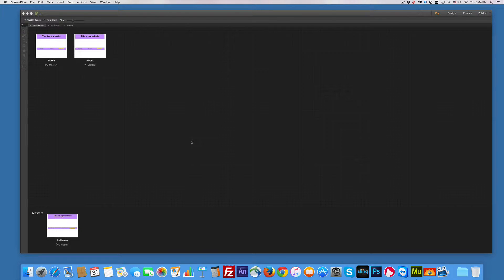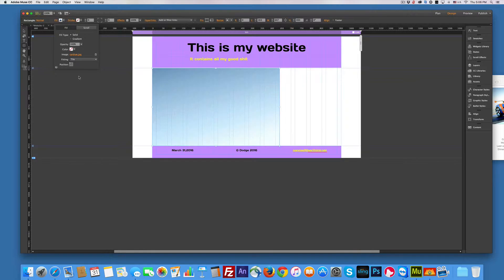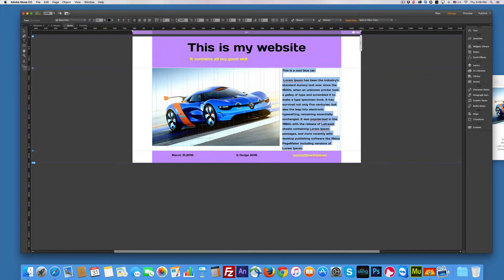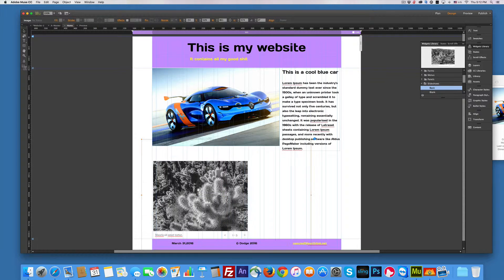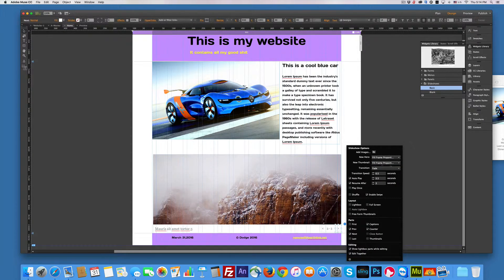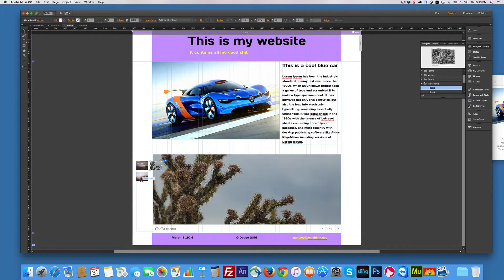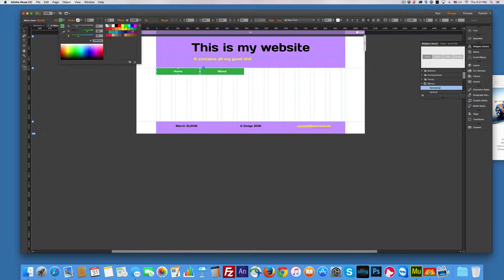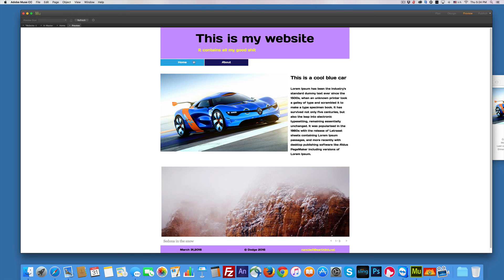Adobe Muse make a page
How to make a page in Adobe Muse